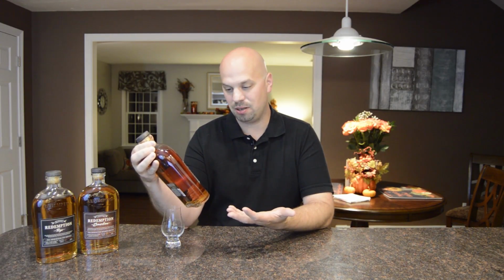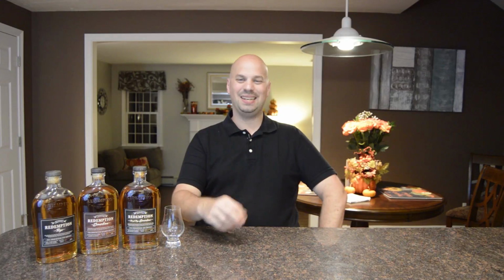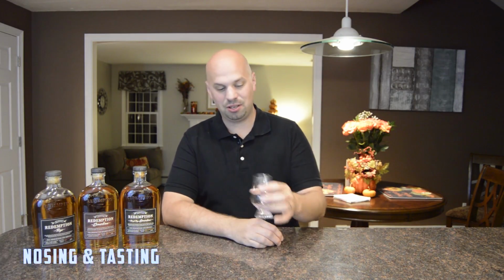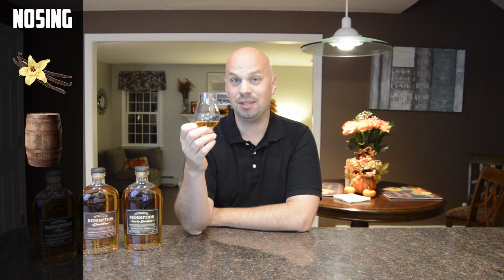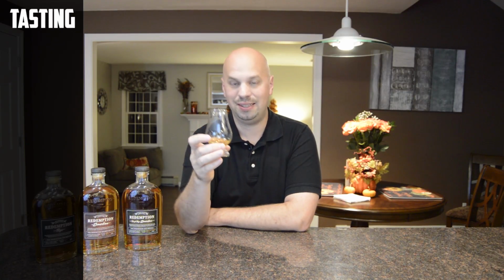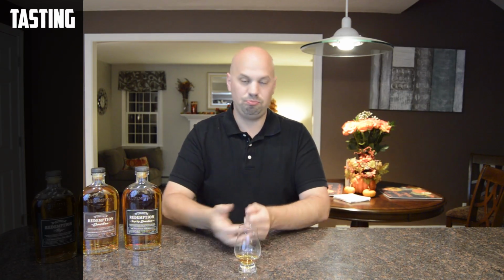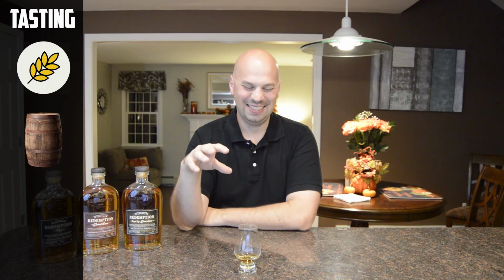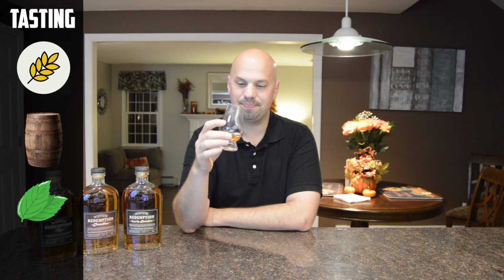Redemption High Rye Bourbon Whiskey - Review #81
Redemption High Rye Bourbon Whiskey is the next in the line of Redemption Whiskey that I wanted to cover.  Enjoy!

Check out the rest of us reviewers by clicking on WhiskyTube